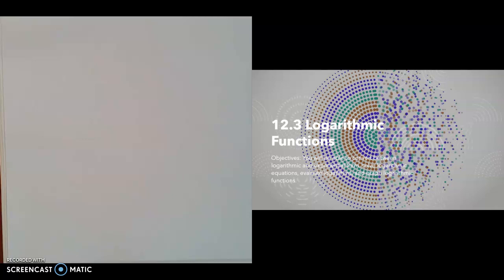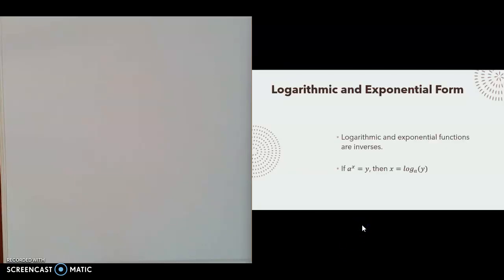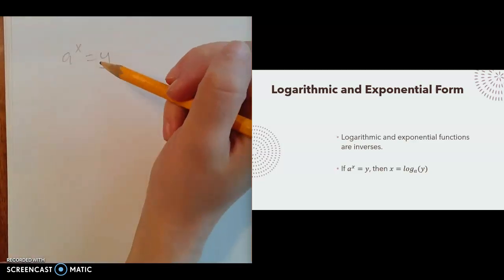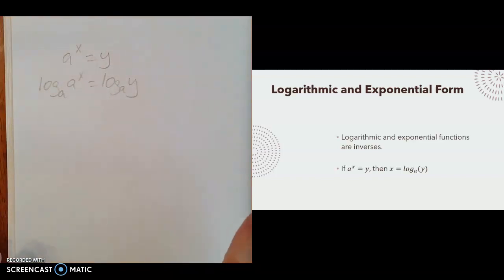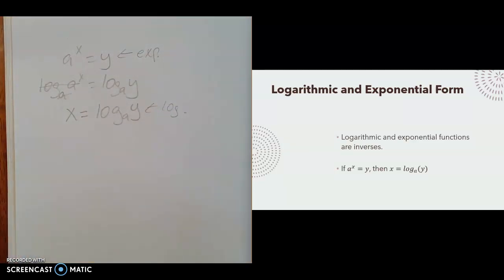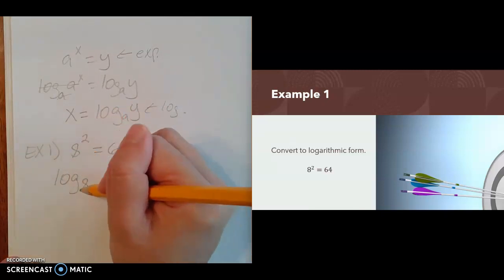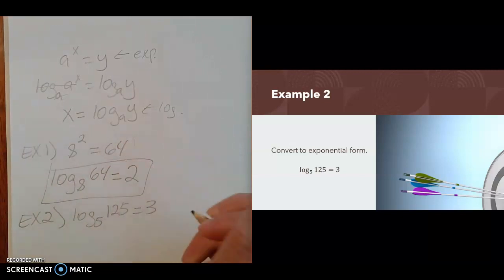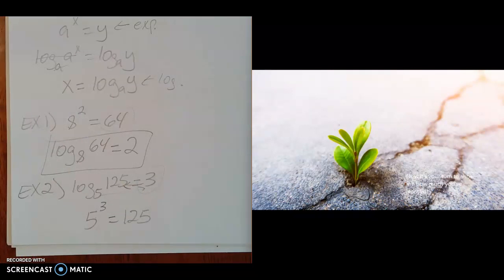12.3 A - Logarithmic and Exponential Form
Lesson video on converting between logarithmic and exponential form.